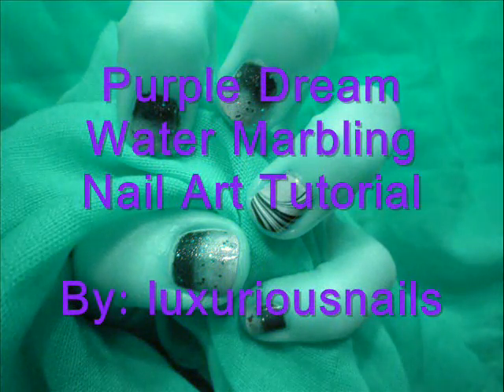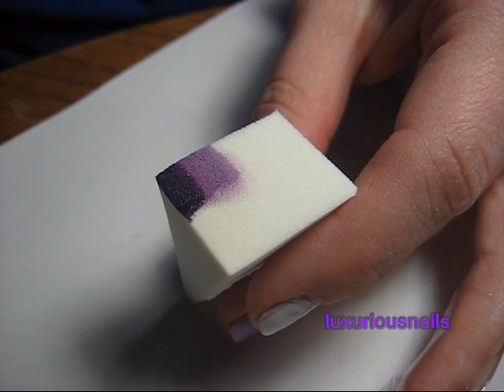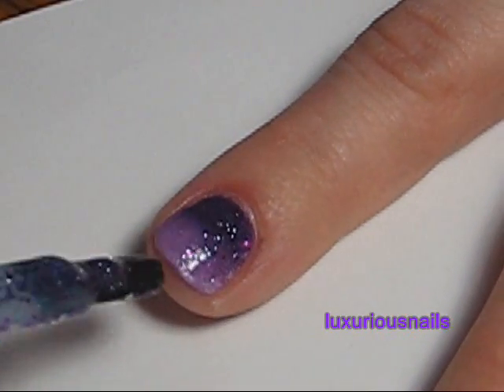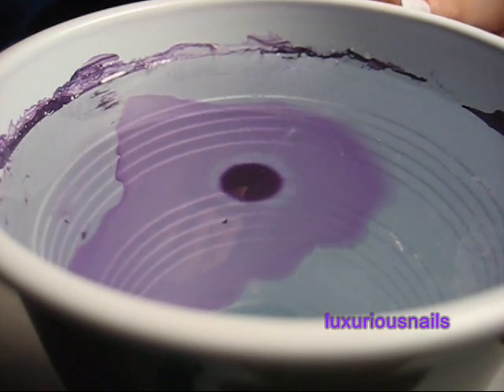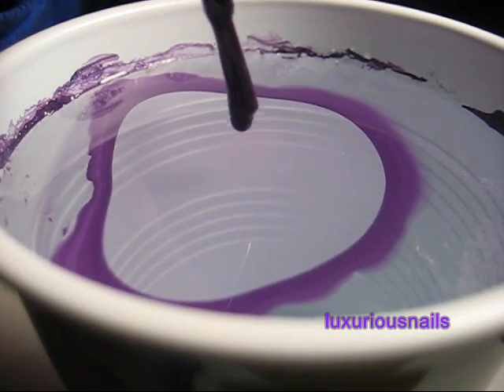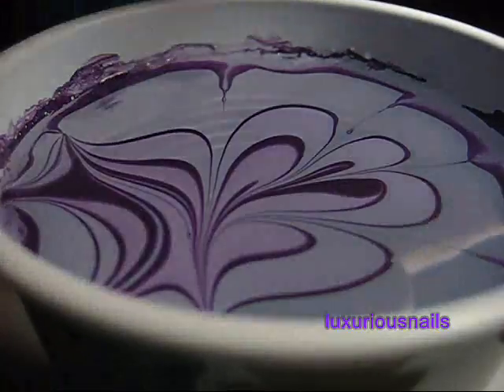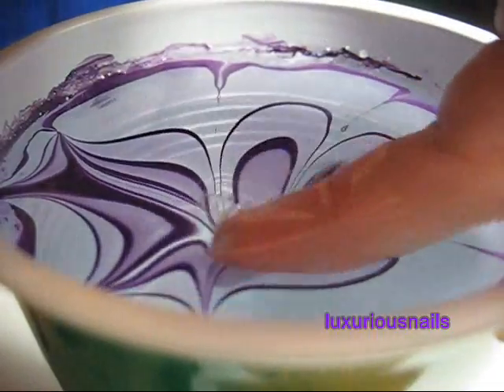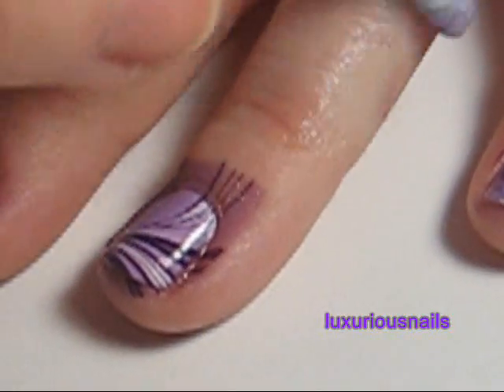Purple Dream Water Marbling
I hope everyone enjoys this fun tutorial! If you give it a try, please tag me so I can see as well! XOXO -Dakota